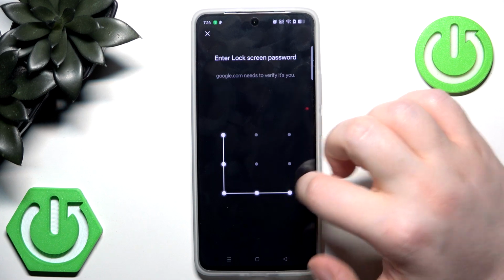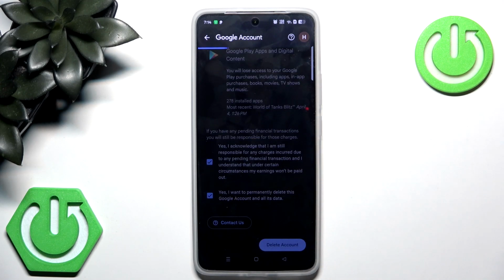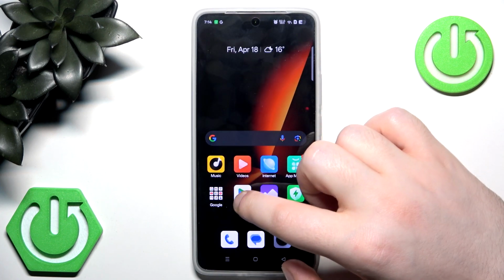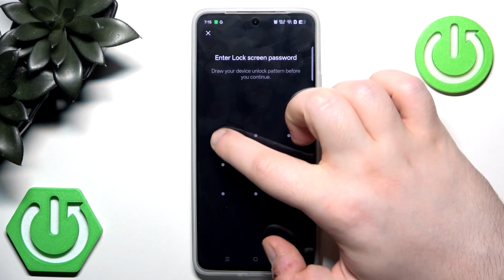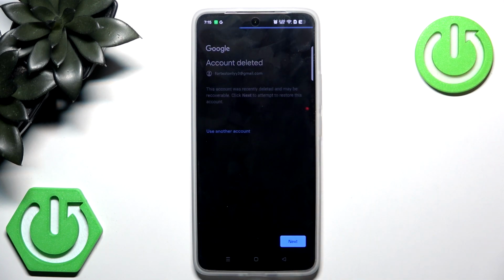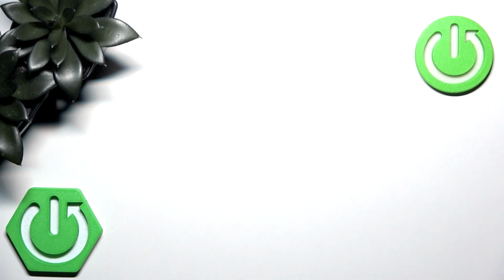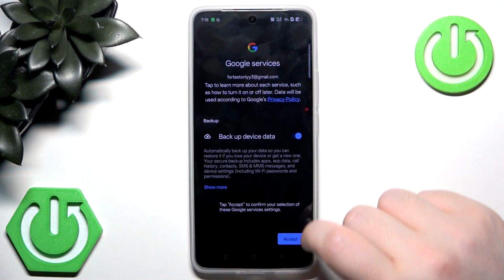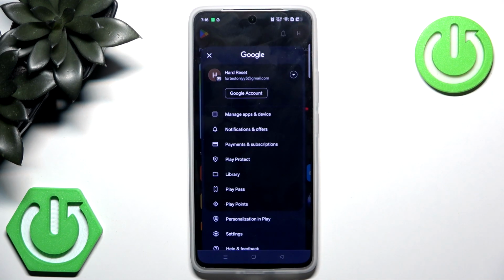REALME 14 5G – How to Manage Google Wallet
Learn how to manage Google Wallet on your REALME 14 5G with this easy-to-follow video. We’ll walk you through the essential steps to access, set up, and control your Google Wallet account on the REALME 14 5G smartphone. Whether you want to add payment methods, update your account information, or troubleshoot access issues, this guide will help you get the most out of Google Wallet on your device. Managing Google Wallet is important for secure payments, organizing your cards, and making the most of your REALME 14 5G features.

How to manage Google Wallet on REALME 14 5G?
How to add or remove payment methods in Google Wallet on REALME 14 5G?
Where are Google Wallet settings on REALME 14 5G?

0:00 Introduction
0:12 Open Google app and access account
0:25 Navigate to data and privacy settings
0:40 Manage or delete Google account
1:02 Sign in to Google Play Store
1:15 Recover or update account details
1:37 Confirm changes and finish setup